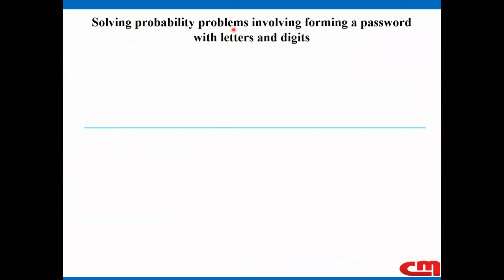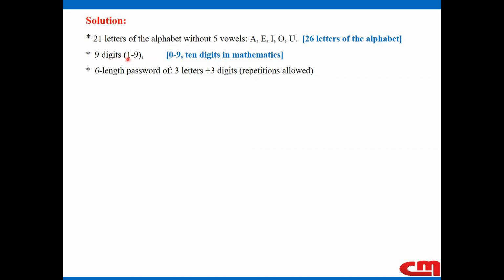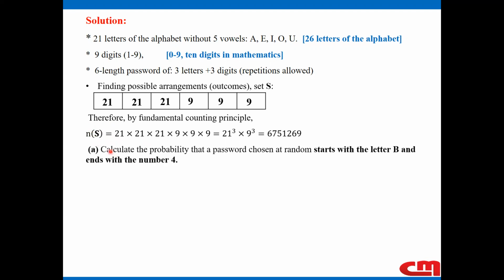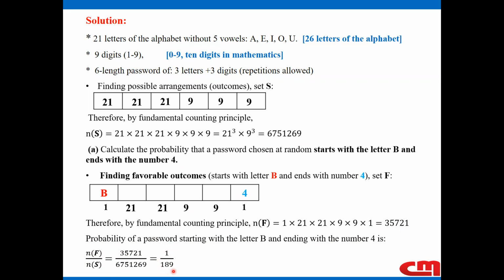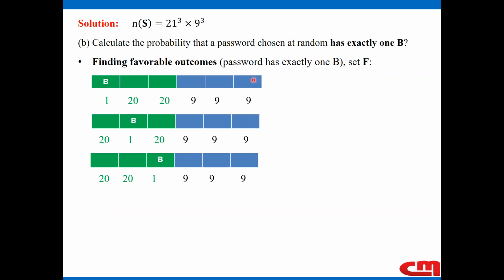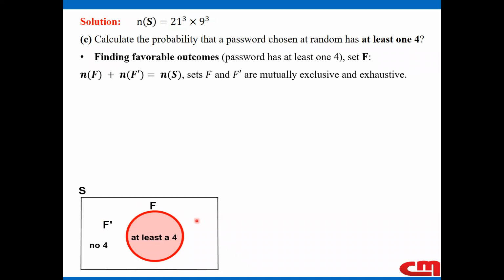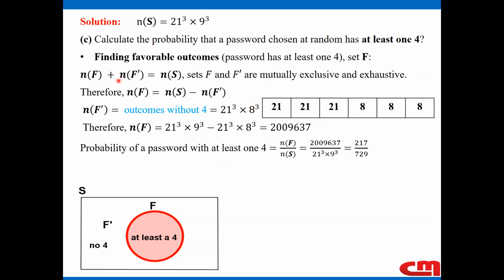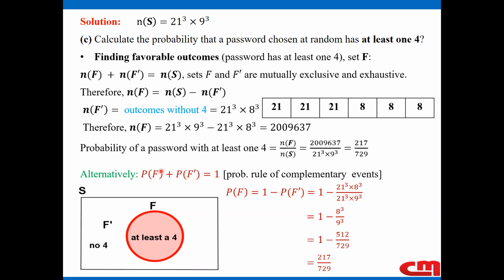Example│Probability problem involving forming a password with letters and digits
This video lesson gives a detailed explanatory solution for a problem on probability involving forming passwords with letters and digits where repetitions are allowed@DrBenardChigonga